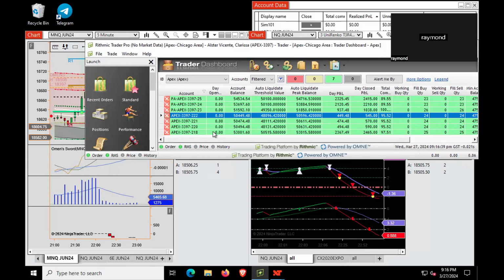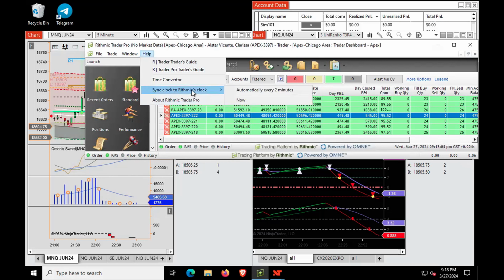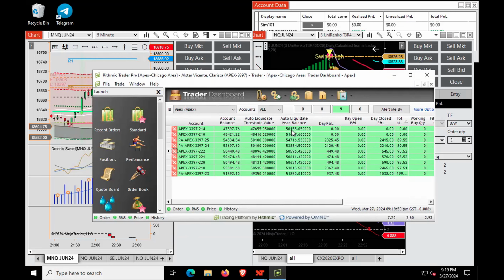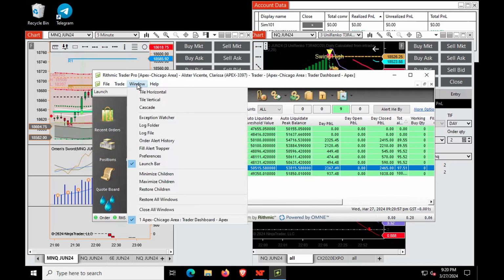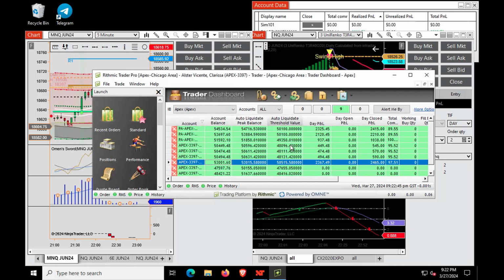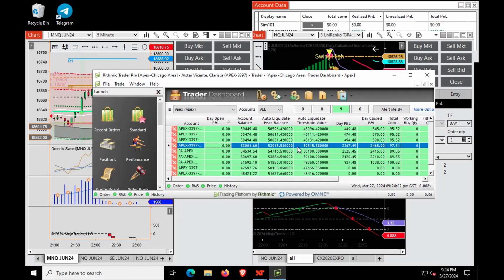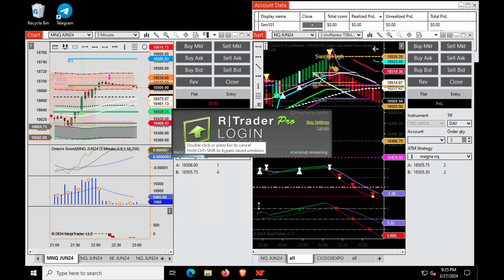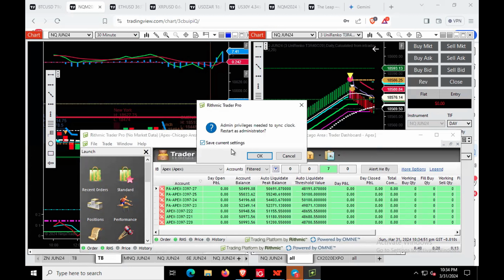No More Ninjatrader and Rithmic Lag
Video about how to fix Rithmic and Ninjatrader lag.
Meinberg DOWNLOAD - automatically syncs your computer clock to windows server clocks.

💎Apex educational (use VPN if not in US)

ninjatrader rithmic bankmath Futures, Forex, Options, and Binary Options trading have large potential rewards, but also large potential risks. You must be aware of the risks and be willing to accept them in order to invest in the futures, foreign exchange, and options markets. Don’t trade with money you can’t afford to lose.

Risk Disclosure
No representation is being made that any account will or is likely to achieve profits or losses similar to those discussed in any material on this training.  The past performance of any trading system or methodology is not necessarily indicative of future results.

Results will vary from trader to trader.  No guarantees, promises, or guarantees made that any trading will result in a profit or result in a loss.  All trading involves risk.  While BankMath provides quality educational services and products we cannot guarantee that you will be successful in your trading.  Hypothetical or simulated performance results have certain inherent limitations.

Unlike an actual performance record, simulated results do not represent actual trading.  Also, since the trades may not have been actually executed, the results may under-or-over compensated for the impact, if any, of certain market factors, such as lack of liquidity.  Simulated trading programs, in general, are also subject to the fact that they are designed with the benefit of hindsight.  No representation is being made that any account will or is likely to achieve profits or losses similar to those shown.

The material contained within is for instructional and illustrative purposes only.  Trading is very risky and the trader should use only capital he or she can afford to risk and possible loss.  Bankmath assumes no responsibility for your trading results.  Past performance does not guarantee future performance and Bankmath does not make any performance representations or guarantees.  This presentation is for training purposes only and are the opinions of the presenter.